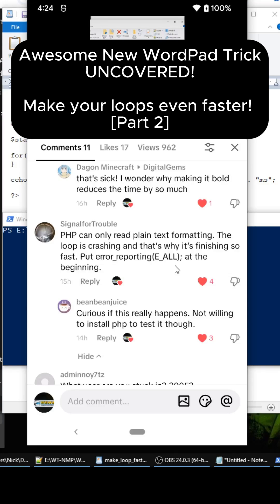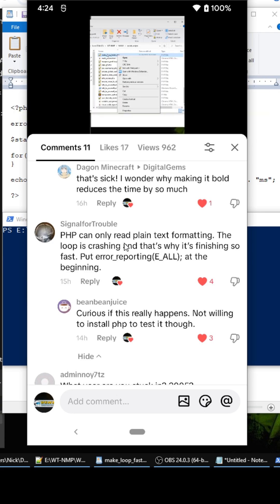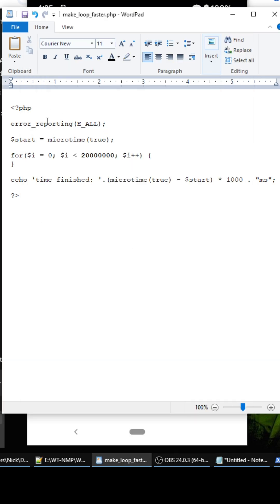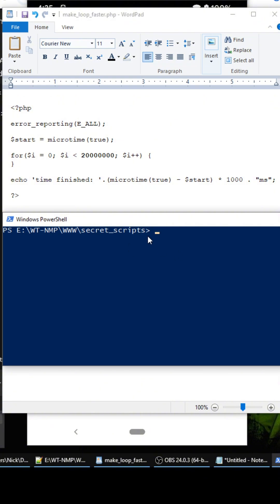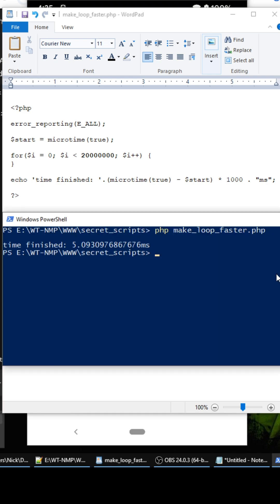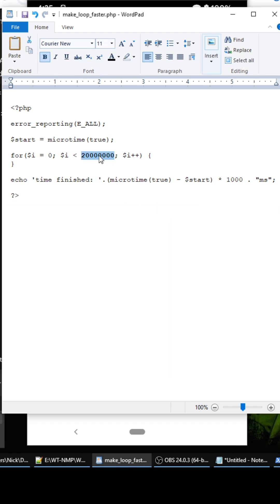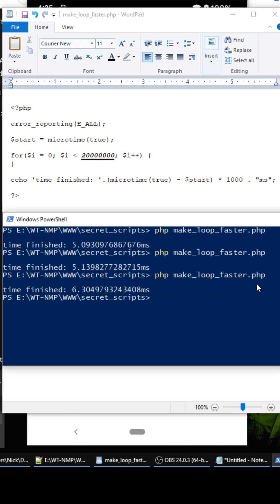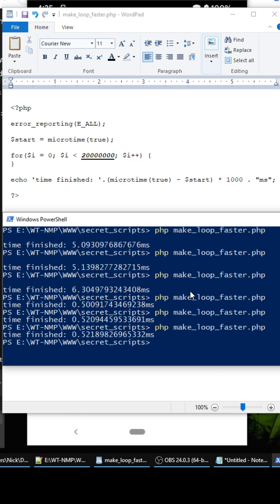Awesome New WordPad Trick UNCOVERED! Make your loops even faster! [Part 2]